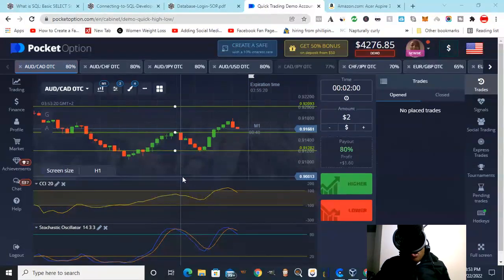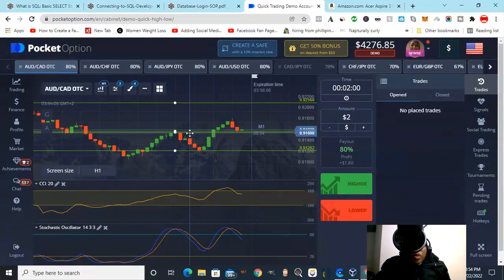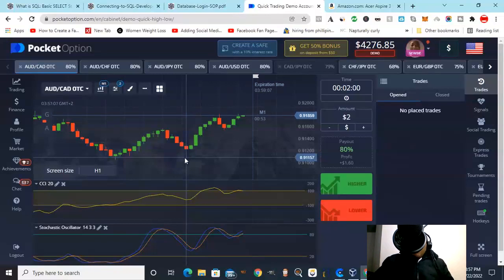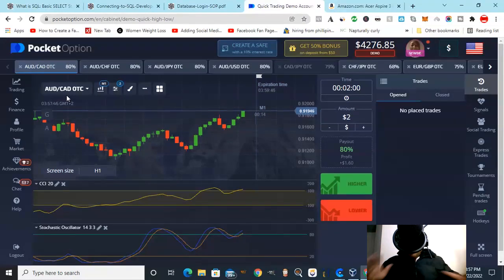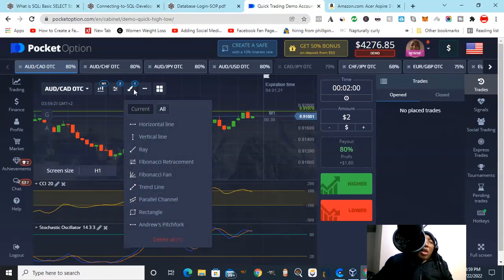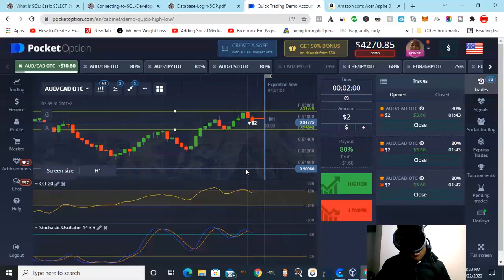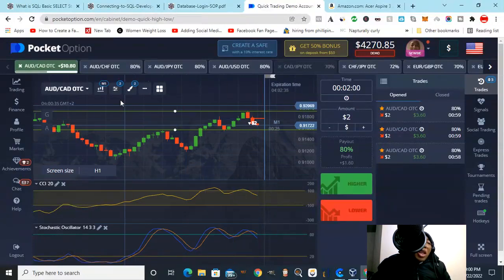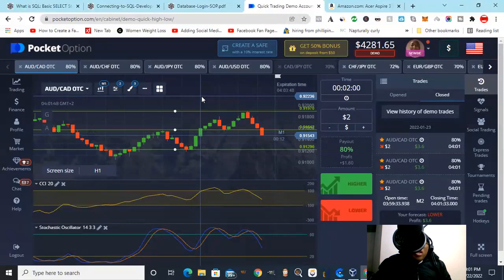❤️Make 3 Easy Wins With The Best Support and Resistance Trading Strategy | Part 2 | Pocket Options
❤️‍🔥 Learn the best support and resistance trading strategy for binary options on pocket options and other binary platforms like Quotex

✔️You can watch the part of or all  of the binary options trading and strategy training here and replay it as many times as necessary to learn and become proficient at this skill for free:

👉Learn for free the best over 90% winning rated support and resistance binary options trading strategy  on how to trade regular and OTC binary options using Pocket Options or Quotex as a broker all secrets revealed in this channel.

👉Watch the free webinar replay to learn how to set up your trading goals, risk management, and the proper mindset that will help you make a profit while trading binary optios

✔️Pocket options and Quotex are two of the binary options trading platform that we are using in this webinar today to trade binary options

✔️Also learn How To Trade Binary Options HFX Using Pocket Options and Quotex free demo account to avoid unnecessary losses.

✔️In this video, you will learn how to trade  Binary Options  using the best support and resistance options trading startegy thatis simple and   uses support and resistance levels and 2 indictators 24/7  like a pro and more.

✔️The two indicators explained are theCCI, and the Stochastic Oscillator

✔️I hope you enjoy it!  This comprehensive training is good for Binary Options trading beginners and advanced learners too!

✔️The Binary options brokers we use here are Pocket Options and Quotex Although there are many binary options brokers, we chose to trade with these two using this binary options strategy

✔️You can also deposit funds into Pocket Options and Quotex using Cryptocurrency, Credit cards and bank accounts depending on your preference!

CALCULATE YOUR DAILY PROFITS - See the power of compound interest and calculate your profits.Use the free Compound Interest calculator

The risks of trading in securities, Forex, and the futures market are real and can be substantial. You should carefully consider if engaging in such activity is suitable to your own financial situation. The instructor in this video is not a professional finanacial advisor and is not responsible for any liabilities or losses arising as a result of your Market involvement or individual trade activities.